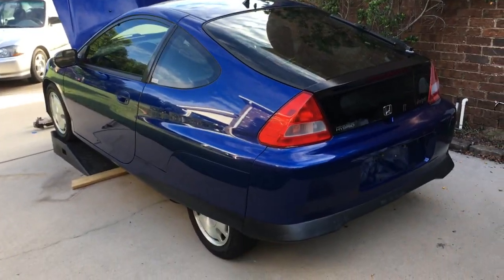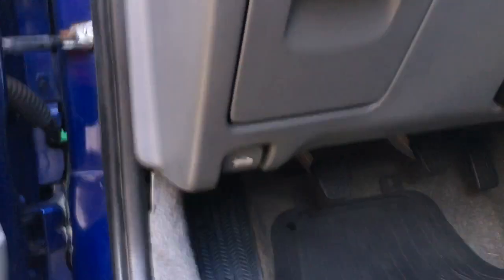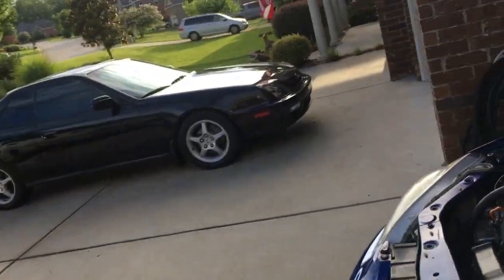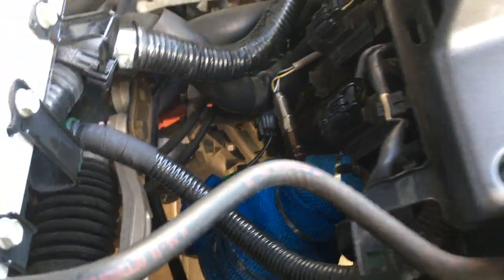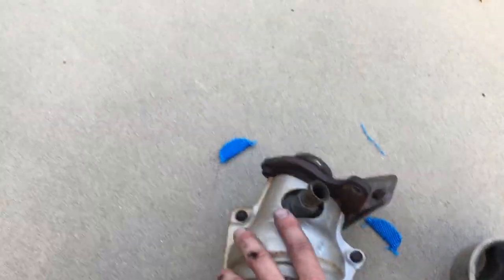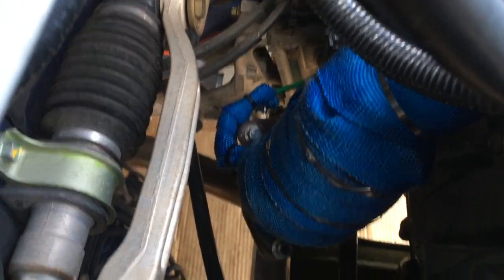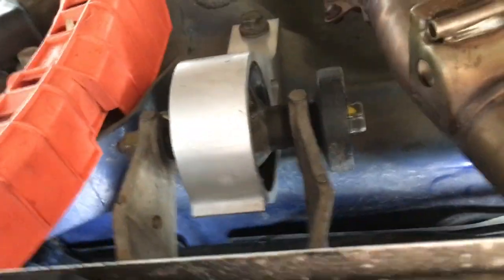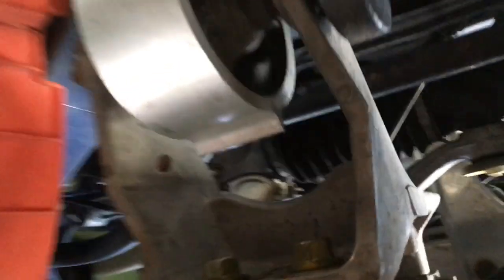2001 Honda Insight restoration video part 4: Catalytic converter, rear motor mount, other stuff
Since my last immensely popular video in this series I've done 5 mods, which I discuss there:

1, new stickers
2, new pedal covers
3, a rear view mirror
4, a Davico front cat converter
5, a rear motor mount

Battery coming soon!